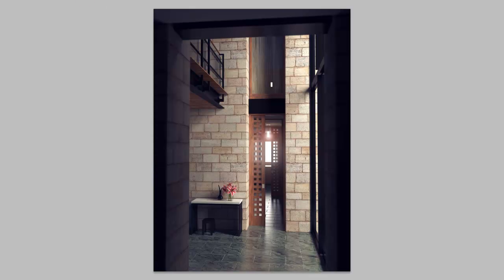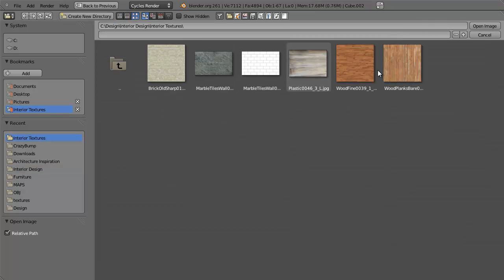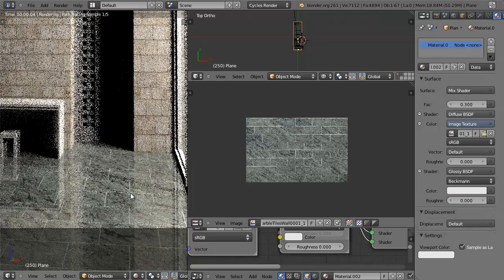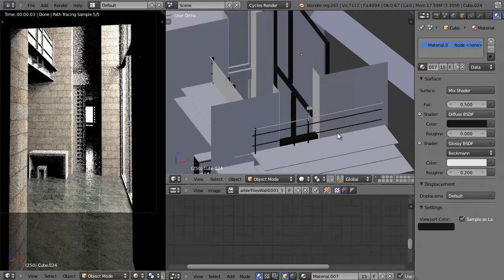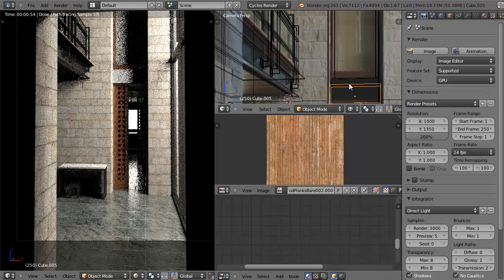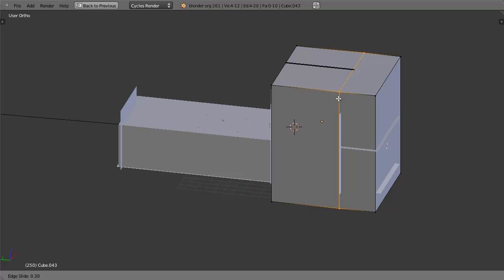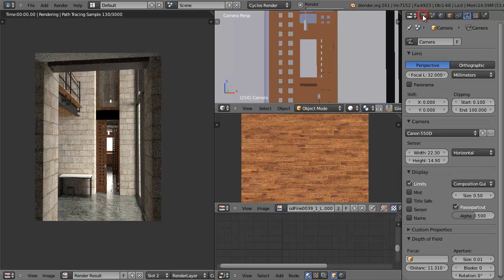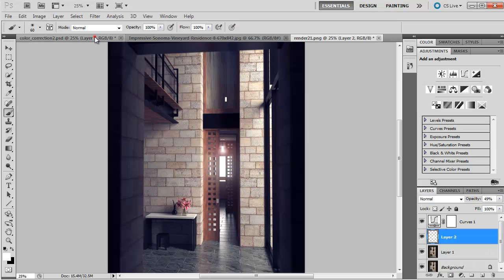Cycles Tutorial: Interior Rendering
Discover how to light and texture an interior scene for rendering with Cycles.